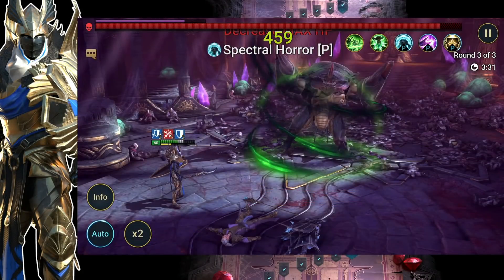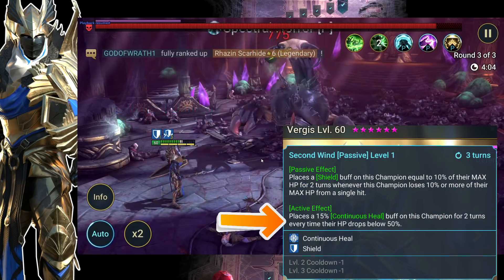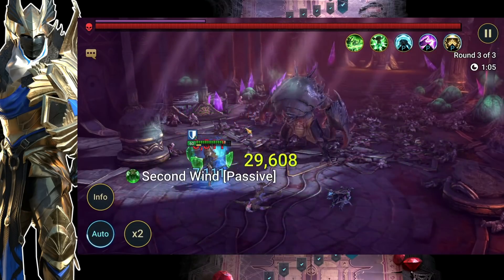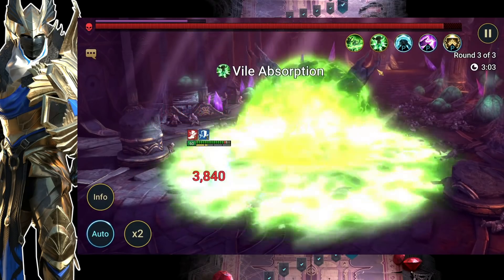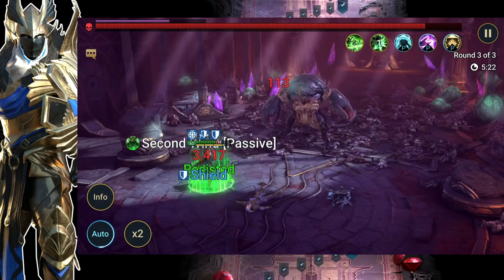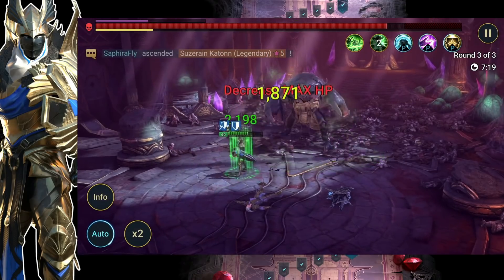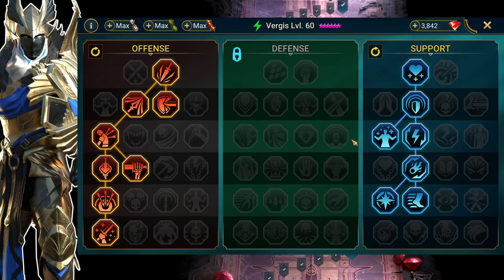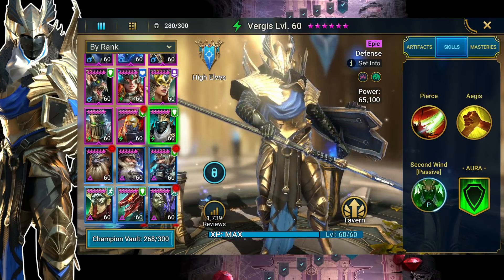Scarab changes Solo DT HARD 100 w/ Vergis Raid Shadow Legends Scarab King solo guide